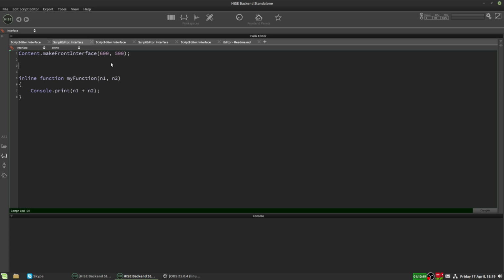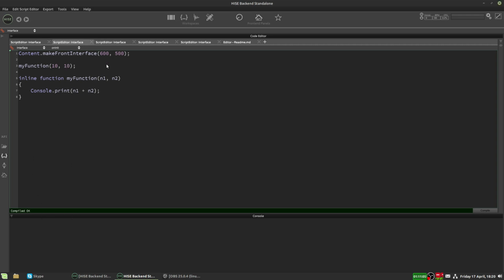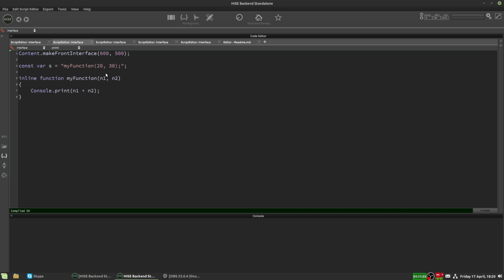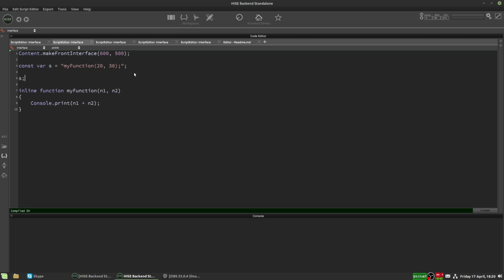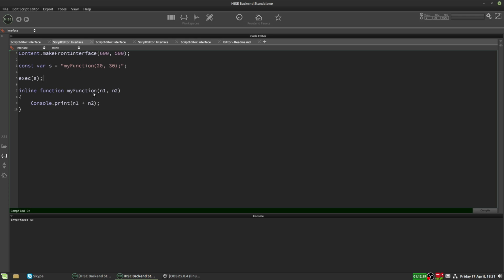How to execute strings in HISE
Quick demonstration of the exec function in HISE